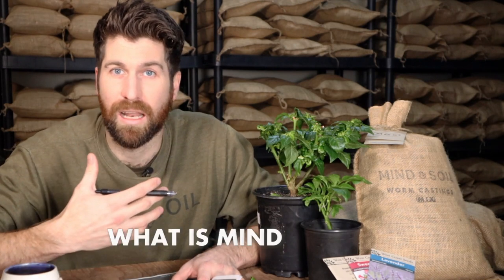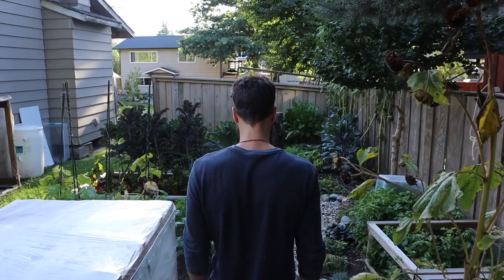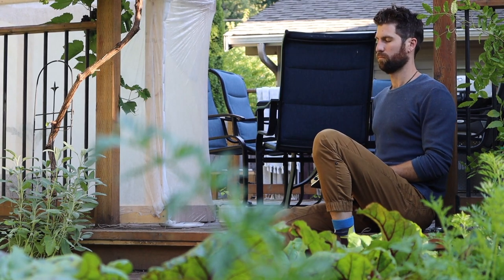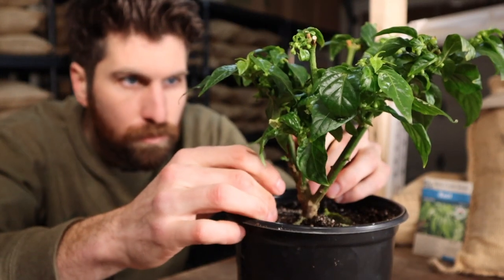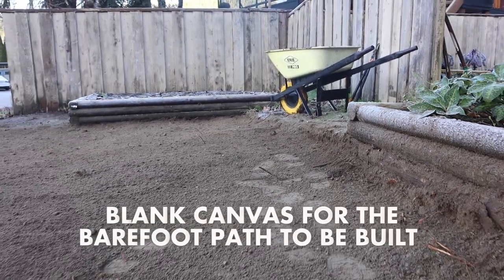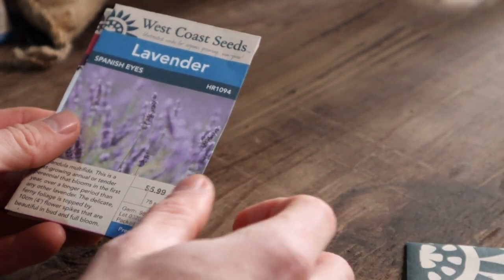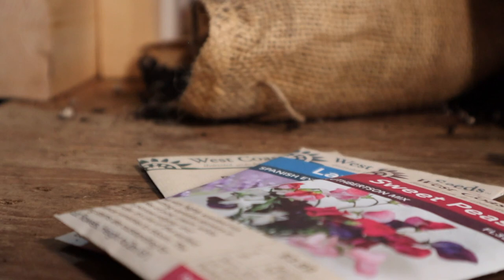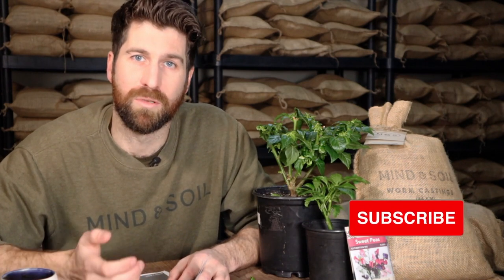How to Incorporate Mindful Gardening into your 2022 DREAM Garden Plan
Searching for more peacefulness and calmness in your life? In today's world there. is more uncertainty and overwhelm than ever before - leaving us feeling more anxious and stressed than ever. This is precisely what I was feeling - and then I found gardening. Gardening for me is so much more than fruits and vegetables, but rather an avenue to slow down, become present, and soothe my nervous system. I like to call it Mindful Gardening and today I will show you 5 ways that you can begin building Mindful Gardening into your garden this year.

MIND & SOIL RESOURCES
Mindful Gardening for Beginners - What is Mindful Gardening?:

AUDIO PARTNER

VIDEO NAVIGATION
00:00 Intro
00:41 What is Mindfulness
01:18 Technique #1
02:28 Technique #2
03:38 Technique #3
04:44 Mindful Gardening
05:14 Technique #4
06:26 Technique #5